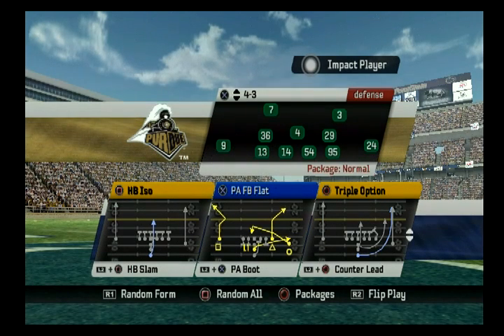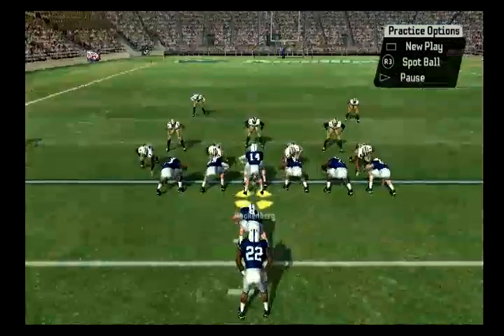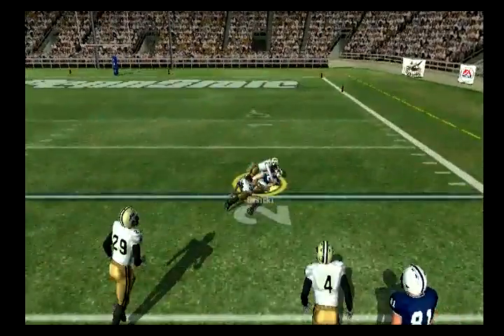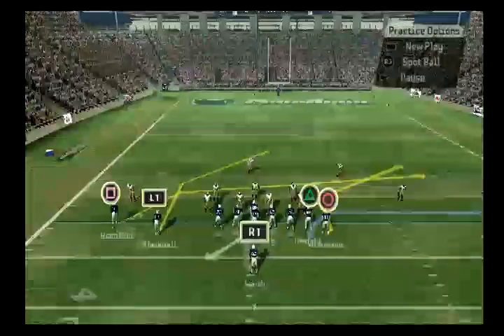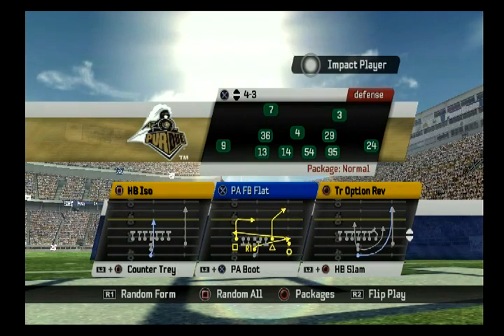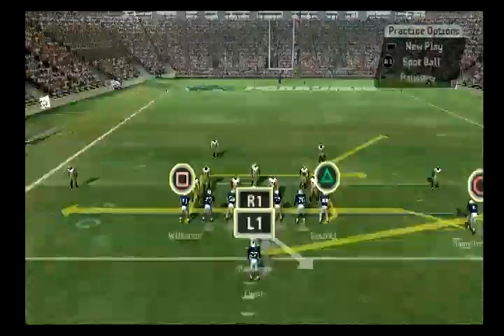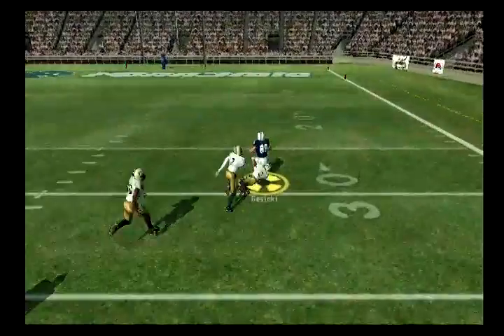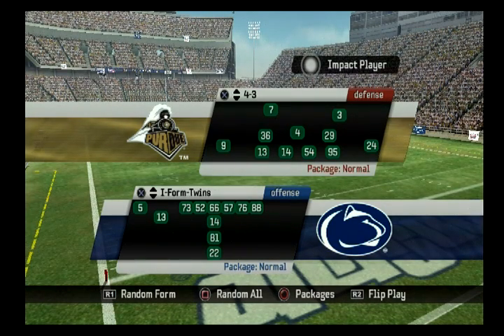Spider 2 Y Banana - NCAA Football 06